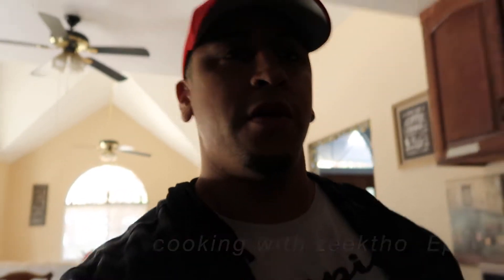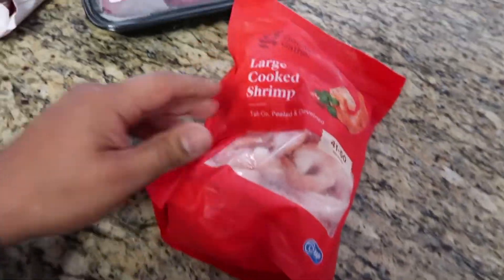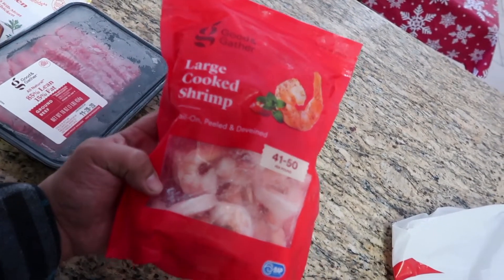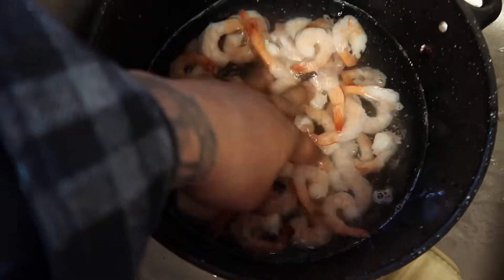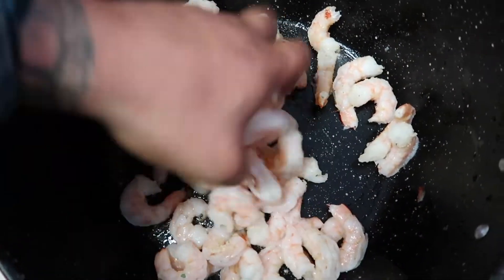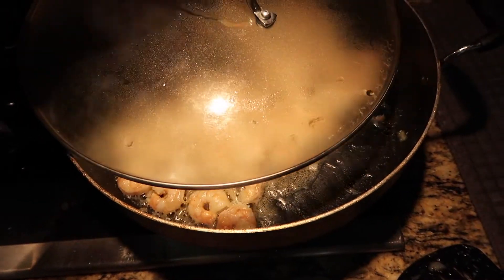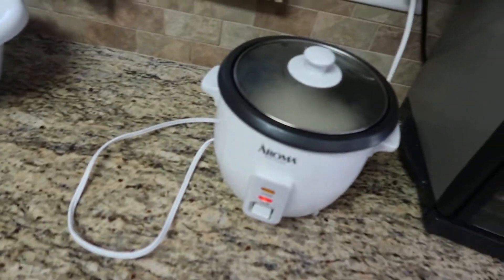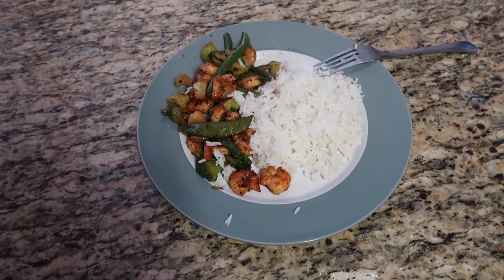HOW TO MAKE SHRIMP STIR-FRY? (MUSCLE GAINS)(5 MIN)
HOW TO  COOK A HIGH PROTEIN MEAL FOR MUSCLE GAINS.